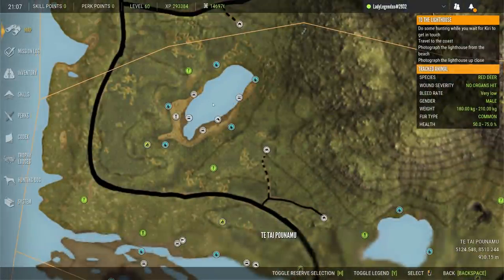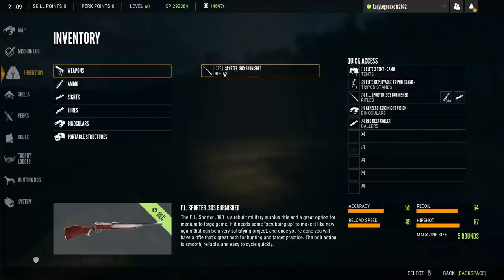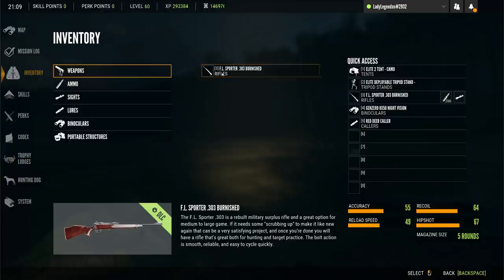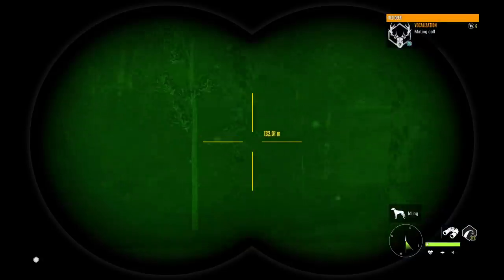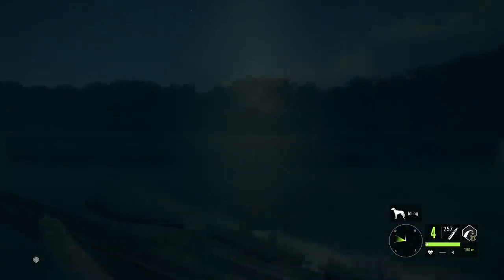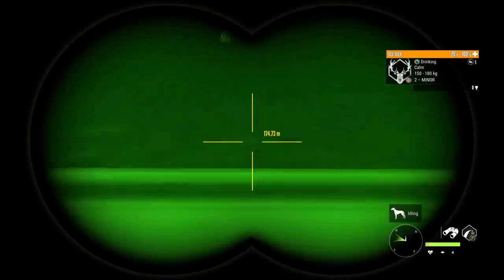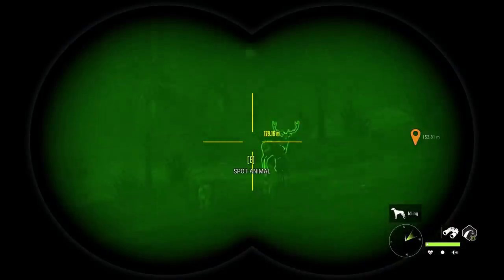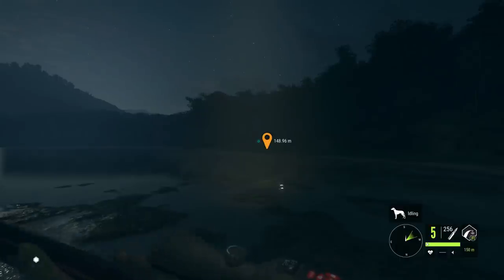GREAT ONE Red Deer SET-UP Guide & GRINDING Tips (Te Awaroa)! - Call of the Wild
Now that we all know what the new GREAT ONE is, we can get to GRINDING for it!  I have set up my Red Deer Grind in Te Awaroa and in today's video, I will explain WHY I have chosen New Zealand, the benefits & drawbacks, where you'll find your zones & best spots to set up, how to set-up with tents & tripods, best weapon selection, grinding tips and what it takes to ACTUALLY SPAWN the GREAT ONE RED DEER!  This is so exciting!  Now the Great One Red Deer Grind can be done on any of the following maps:  Hirschfelden, Cuatro Colinas, Te Awaroa & Parque Fernando.  The choice is yours!  Also covered in today's video includes what is going on as far as the state of the new Great Ones - are they working properly.  This guide is meant to help YOU put  GREAT ONE RED DEER in YOUR lodge!  Good Luck!!!

YouTube LIVE STREAMS Spring/Summer Schedule:
Mondays @5pm EST
Fridays @5pm EST (new time)
Plus look for unscheduled streams throughout the week!
Enjoy the videos?  Please consider supporting the channel & enjoy membership benefits
Post your captures to my Facebook Group: LadyLegendXO Call of the Wild